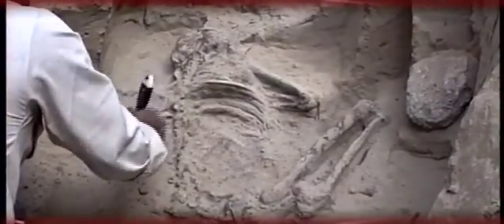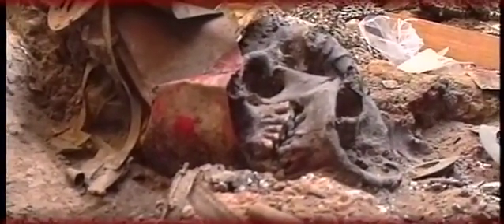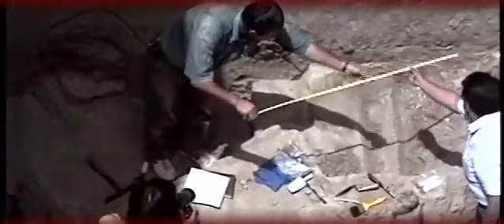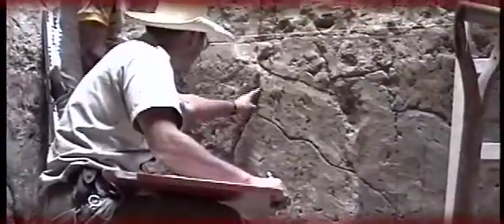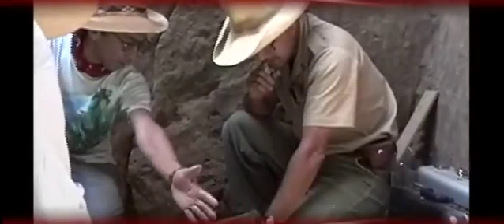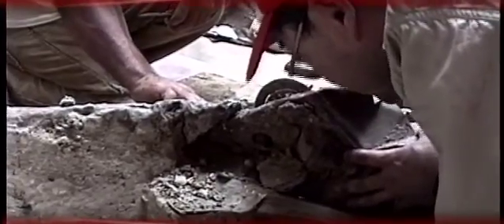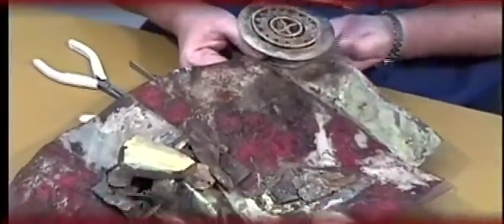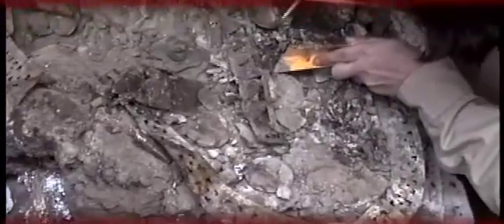Ancient Peru Unearthed, Pt. 2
Pt 1 of a 15 minute documentary presentation that accompanied a Nickle Art Museum exhibit in Calgary about a mysterious, almost forgotten population in Peru. They preceded the Incas. Interesting stuff.

Thanks to Doug Hodgson at Fresh Cut Television for the opportunity to provide the narration for this project.